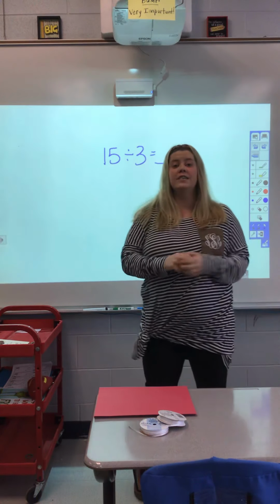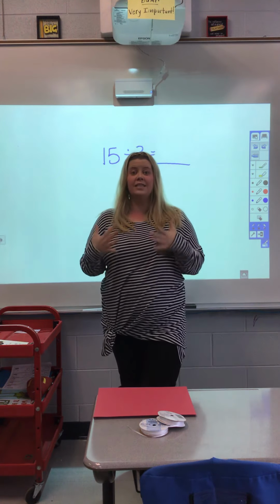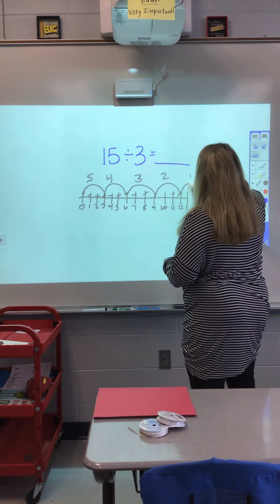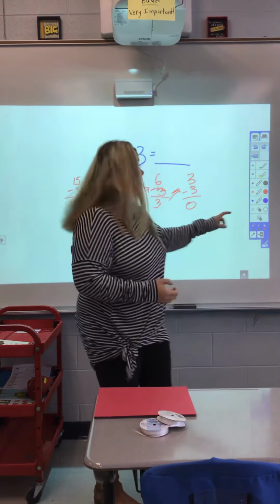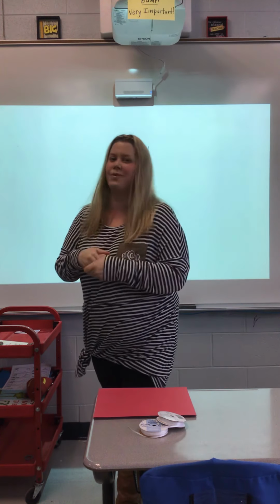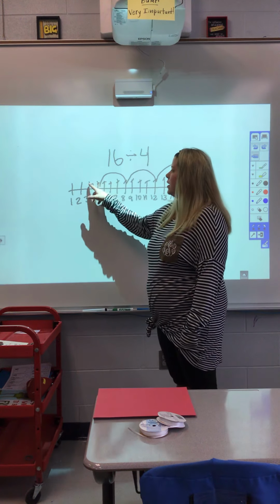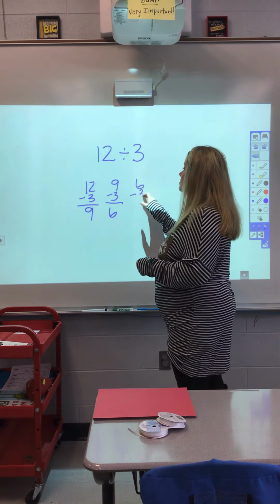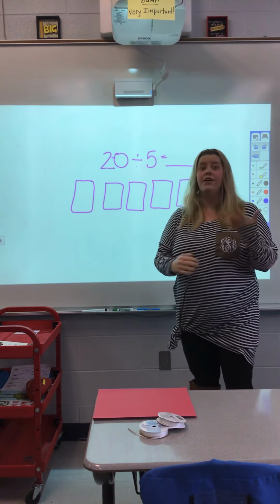Ch. 5 Les. 3 Part 2